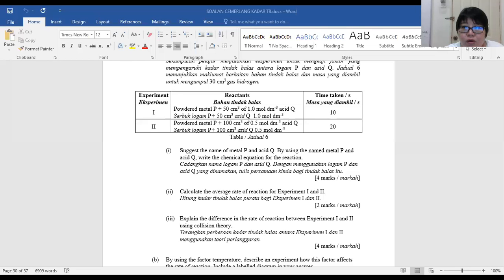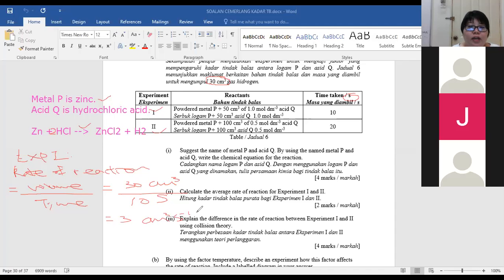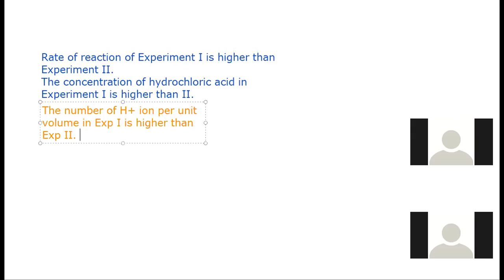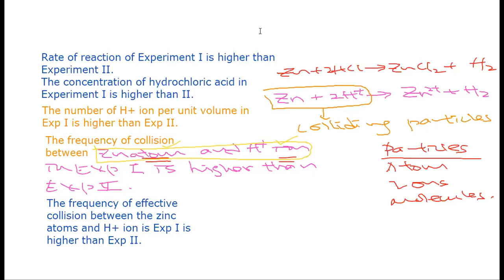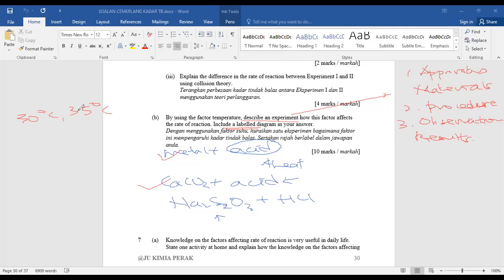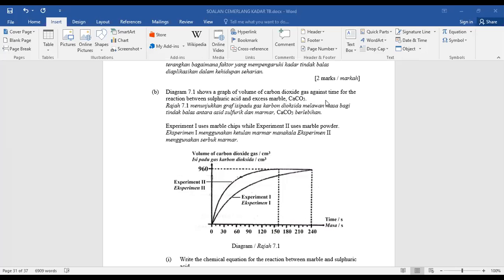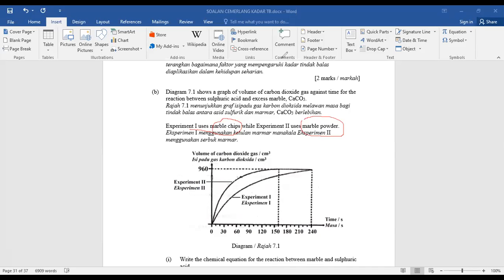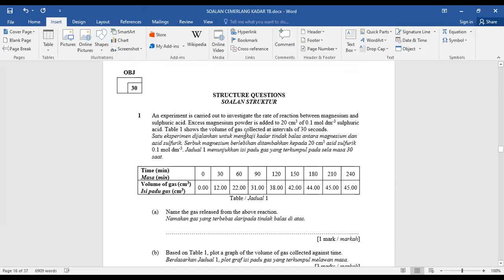Revision-Rate of Reaction